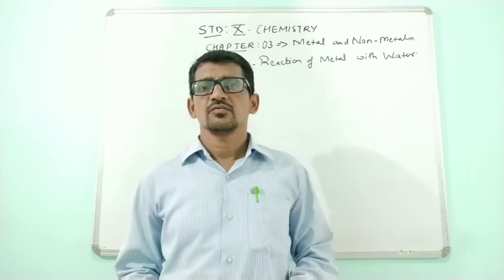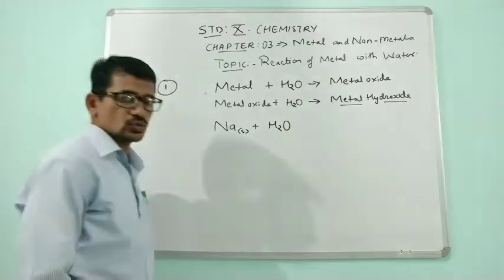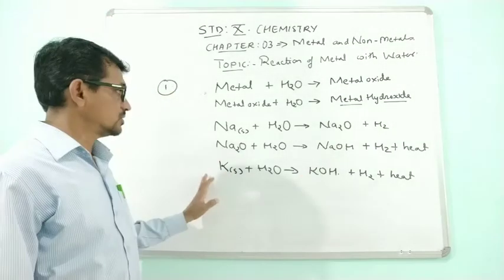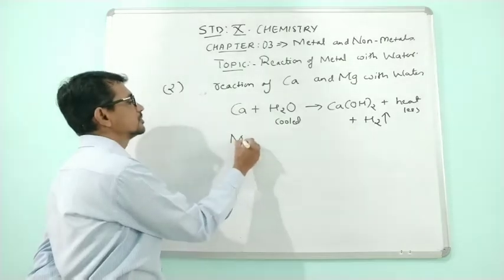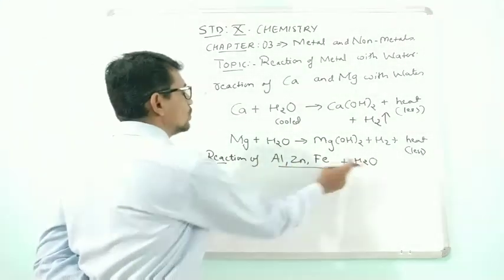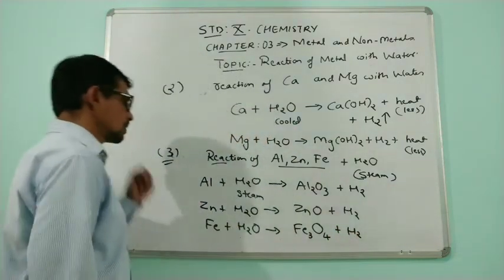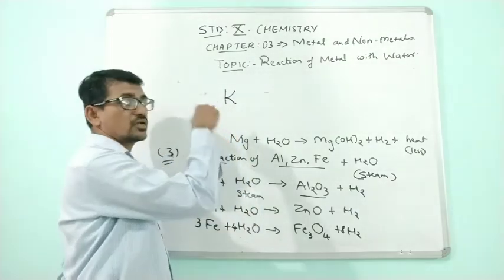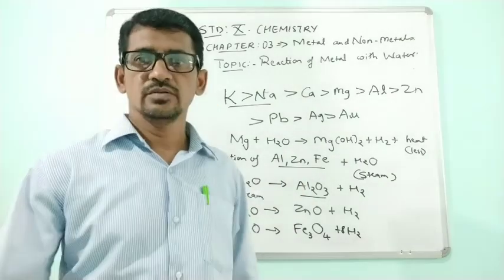Std-10,L-3, Reaction of metals with Water